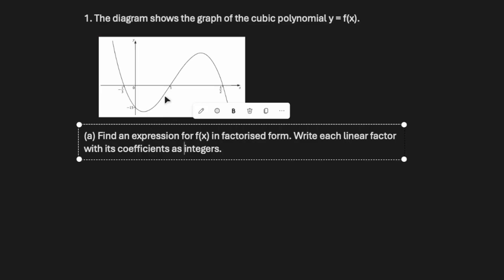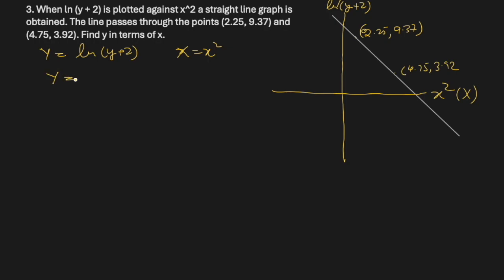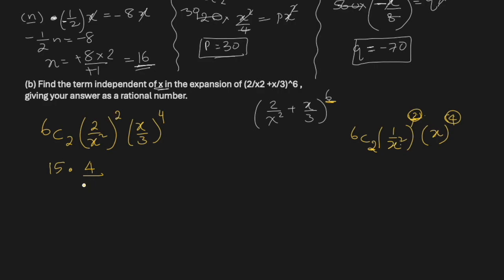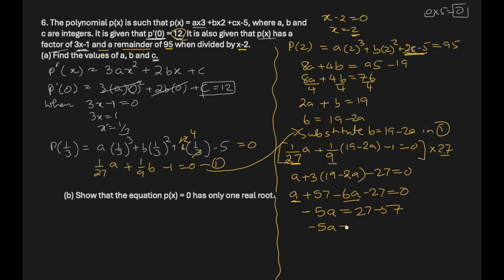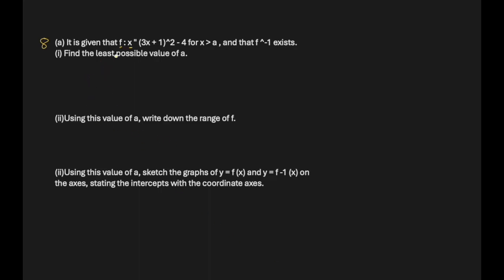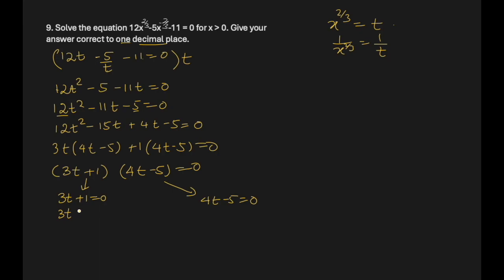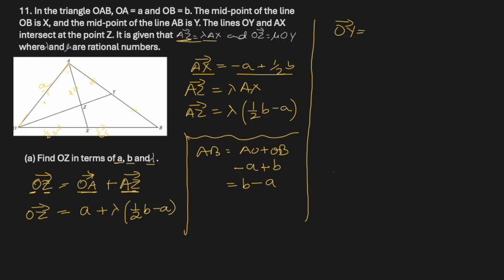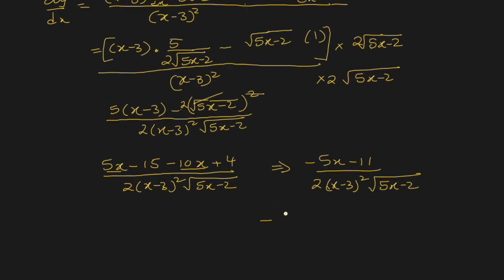CAIE IGCSE ADDITIONAL MATH OCT 2023 4037 | 0606/12/O/N/23 GUIDED SOLUTION ALL QUESTIONS | MS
TIMESTAMP
00:00 QUESTION 1 GRAPH OF CUBIC FUNCTION
07:38 QUESTION 2 TRIGONOMETRIC GRAPH
10:57 QUESTION 3 STRAIGHT LINE FUNCTION
17:52 QUESTION 4 BINOMIAL EXPANSION
26:00 QUESTION 5 TRIG EQUATION
31:53 QUESTION 6 POLYNOMIAL
42:00 QUESTION 7 PERMUTATIONS AND COMBINATIONS
49:45 QUESTION 8 FUNCTIONS
59:50 QUESTION 9 EQUATION WITH RATIONAL EXPONENTS
1:04:10 QUESTION 10 CIRCULAR MEASURE
1:10;25 QUESTION 11 VECTORS
1:20:53 QUESTION 12 EQUATION OF A CURVE